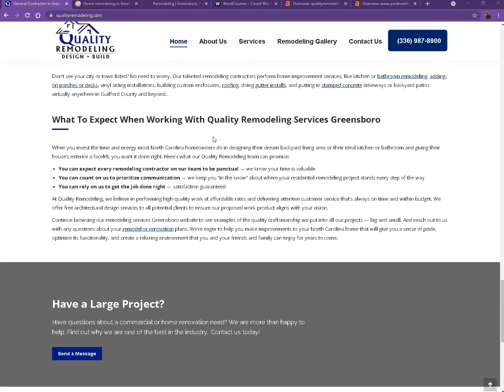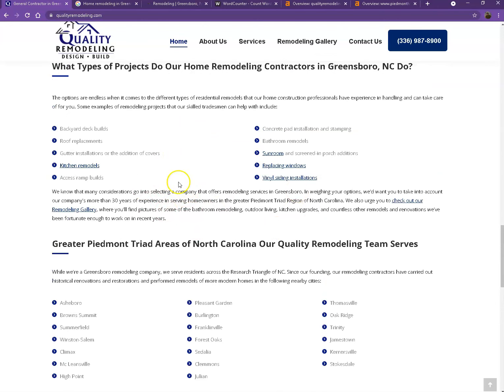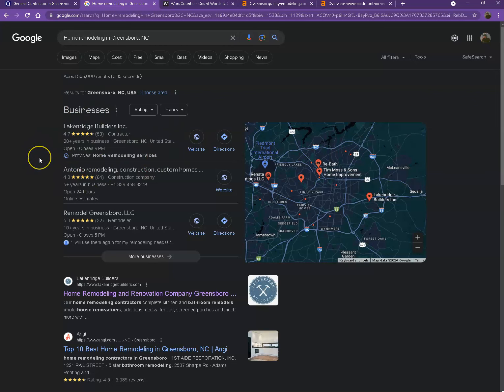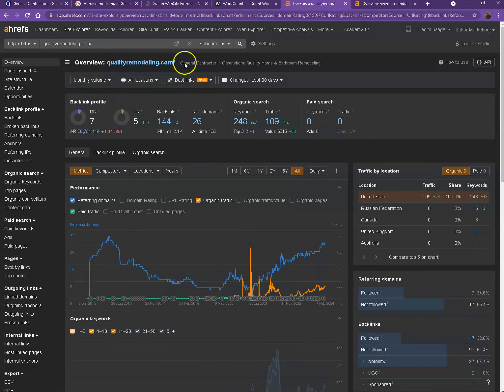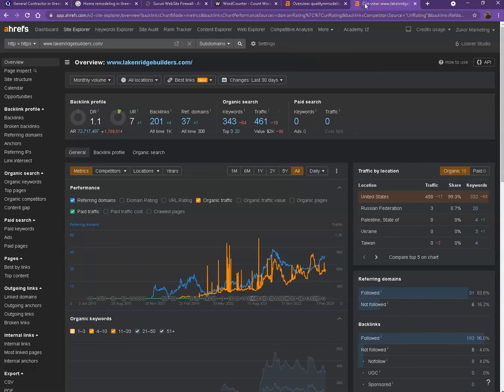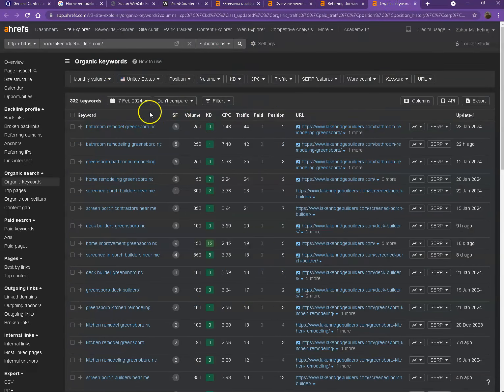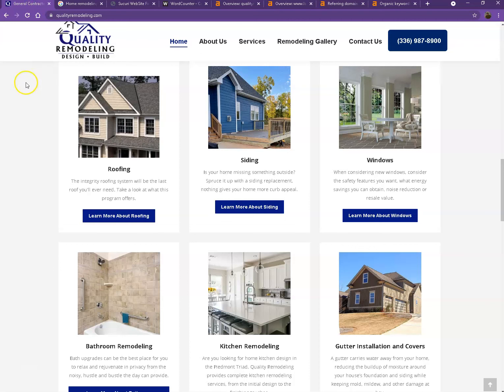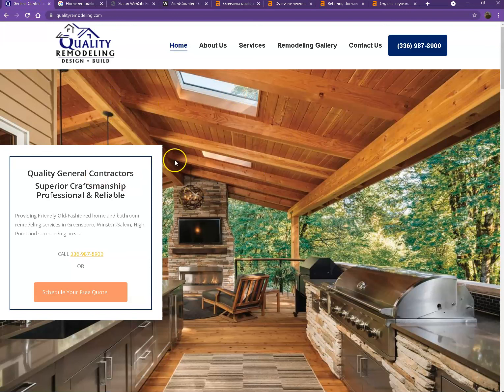Website Analysis Video for Quality Remodeling